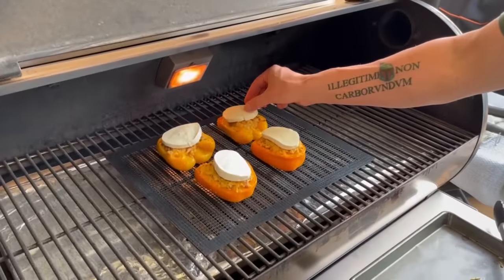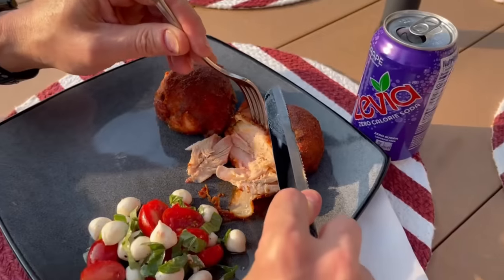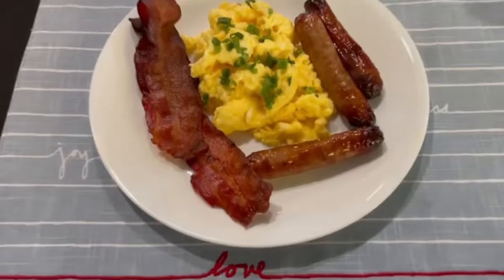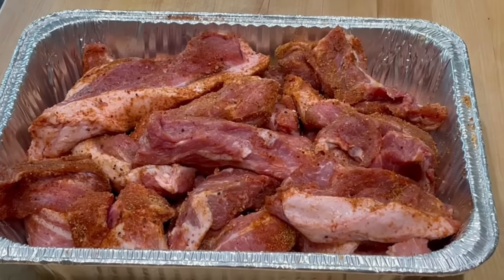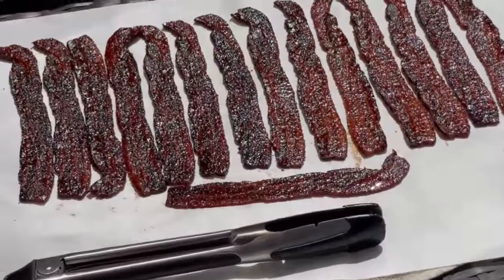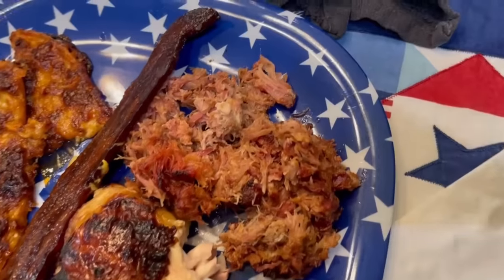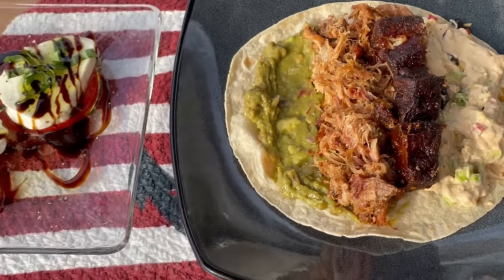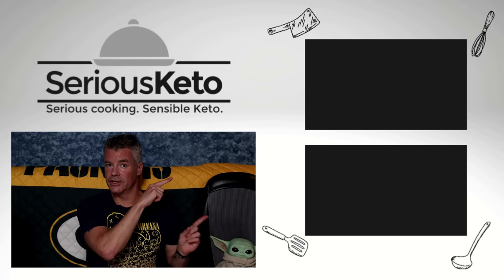My First "What I Eat in a Week" Video - June 2023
For the past few years, I've resisted requests to do a "what I eat" video - mostly because I find them kind of boring.  But I finally gave in and decided to see if this is something my viewers enjoy.

Product links:
RecTeq RT-700 pellet grill
Grill mats

Timestamps:
0:00 Intro
2:05 Week of eats
6:33 Wrap-up